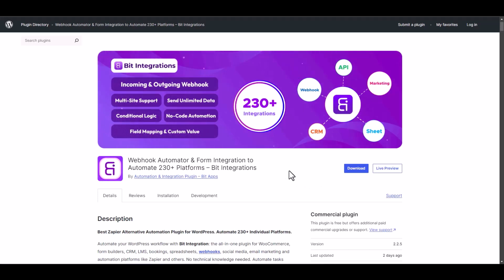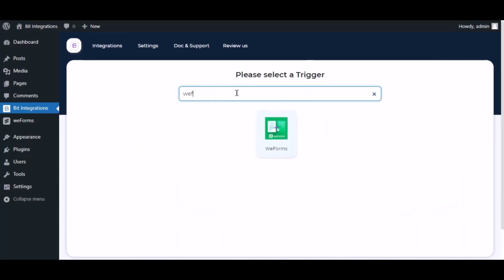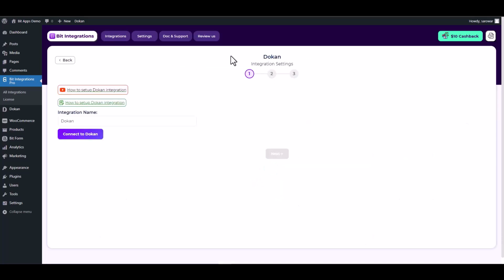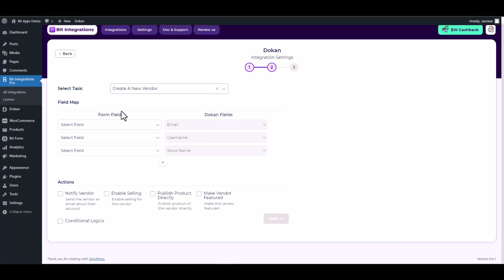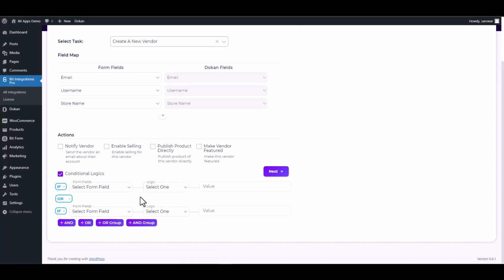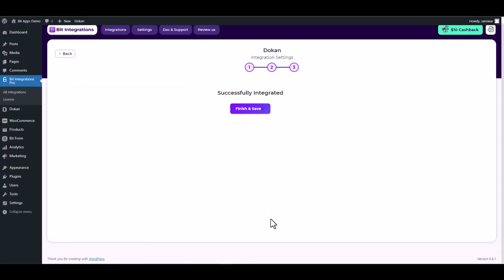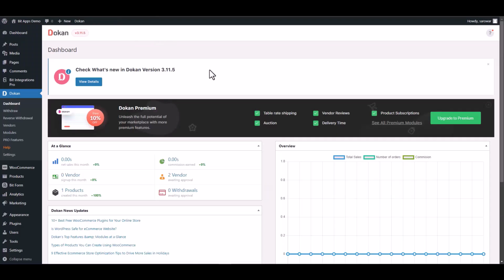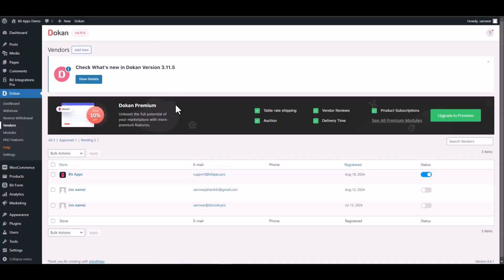Integrating weForms with Dokan | Step-by-Step Tutorial | Bit Integrations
🔗 Want to enhance your multi-vendor marketplace with seamless form management? Join us on YouTube for a comprehensive tutorial on integrating weForms with Dokan using the Bit Integrations WordPress plugin. Learn how to connect these tools effortlessly to automate vendor forms and streamline marketplace operations.

Key Highlights:
 ✅ Step-by-step guide for integrating weForms with Dokan using Bit Integrations for WordPress.

Whether you're a web designer, business owner, or form-building enthusiast, this integration empowers you to seamlessly merge weForms with Dokan. Watch now to revolutionize your form-building efforts!